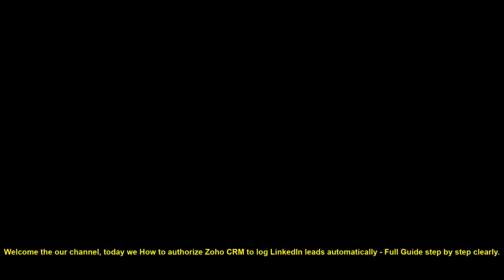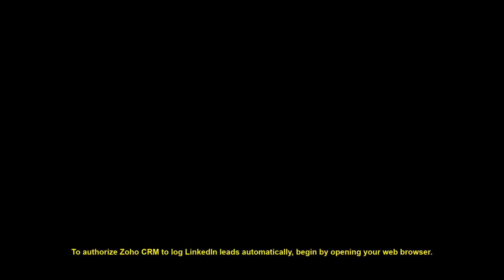How to authorize Zoho CRM to log LinkedIn leads automatically - Full Guide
Unlock the power of seamless lead generation with our comprehensive guide on authorizing Zoho CRM to automatically log your LinkedIn leads! In this video, we’ll walk you through each step of the integration process, ensuring you can efficiently capture and manage your leads from LinkedIn directly within Zoho CRM. Whether you're a sales professional or a business owner, this tutorial will help you streamline your workflow and enhance your productivity.